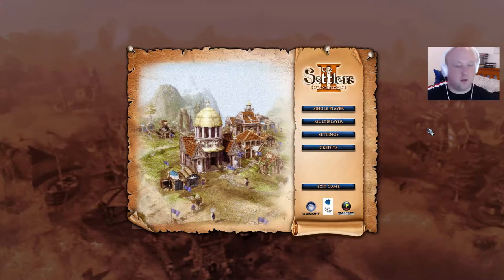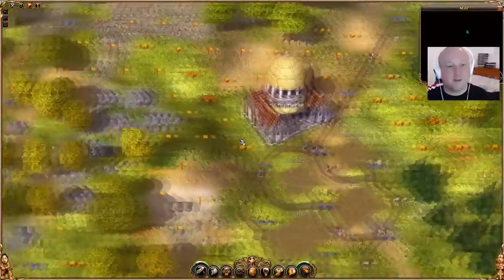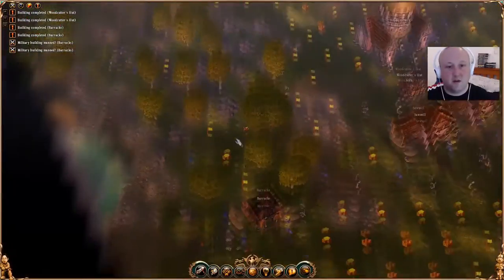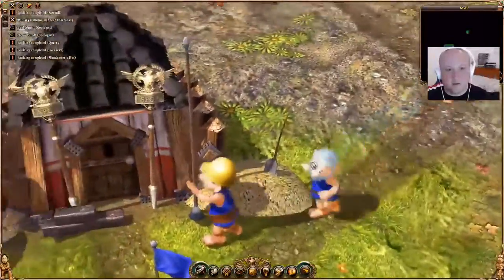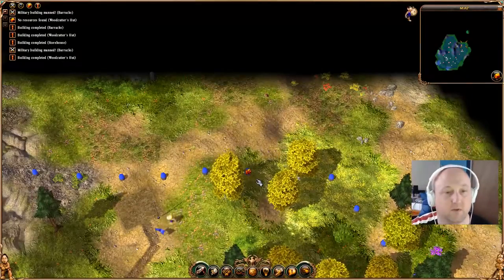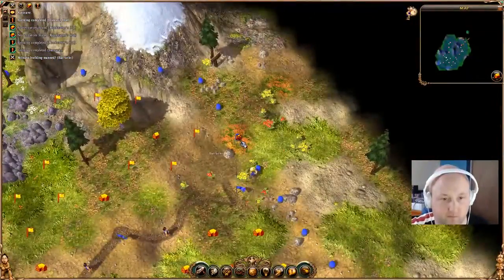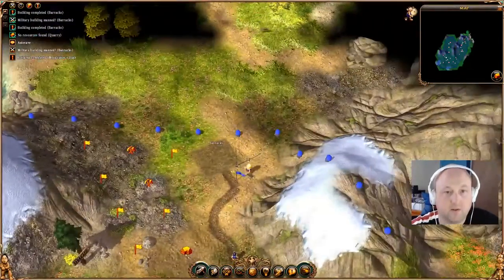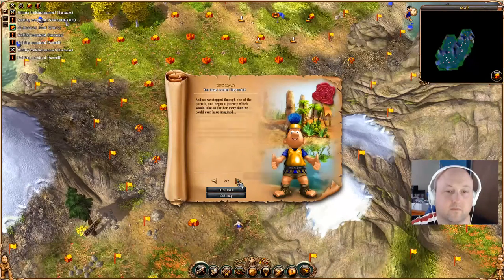Settlers 2 10th Anniversary PC HD Gameplay